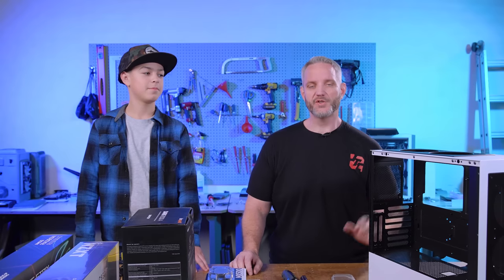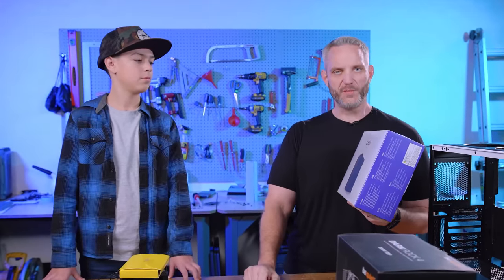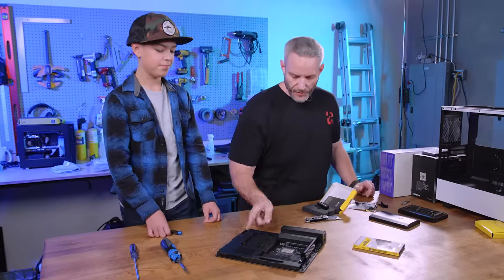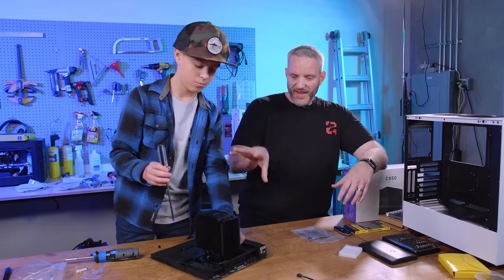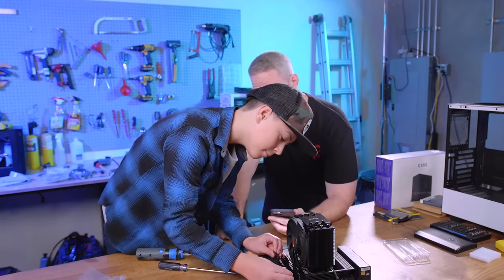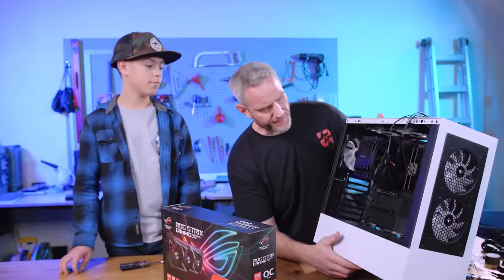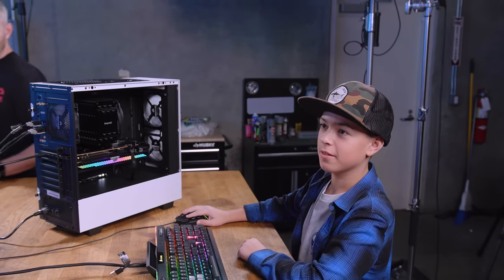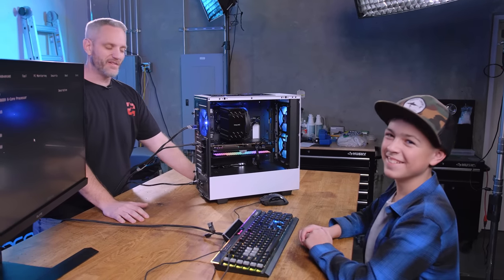He had absolutely NO idea what was coming!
iFixit bundles up their toolkits for the Holidays! Get the ProTech+MM for yourself and gift the EET+ MagMat bundle to someone else! for all iFixit's Holiday deals.

Parts List
CPU - AMD 5600X
Mobo - NZXT B550
Mem - Corsair Vengeance LPX DDR4 3600Mhz 16GB
GPU - ASUS Strix 6700XT
SSD - Corsair MP600 1TB
SSD - Crucial 1TB SATA SSD
Power Supply - NZXT C650
Cooler - BeQuiet Dark Rock 4